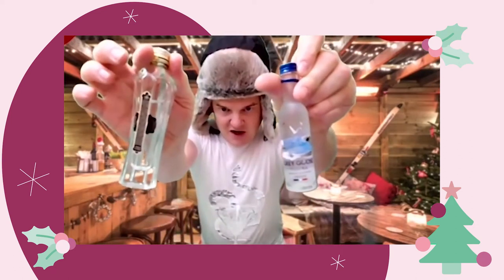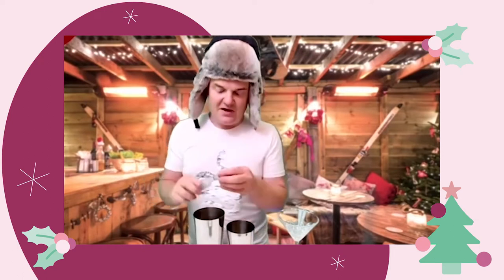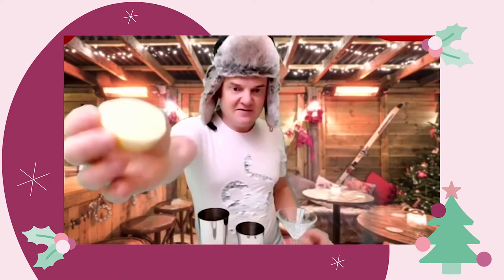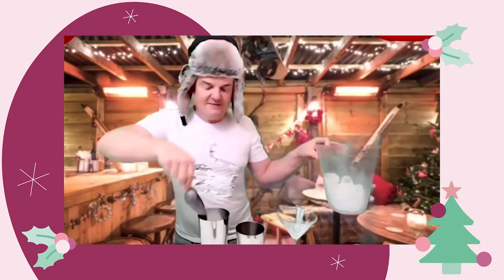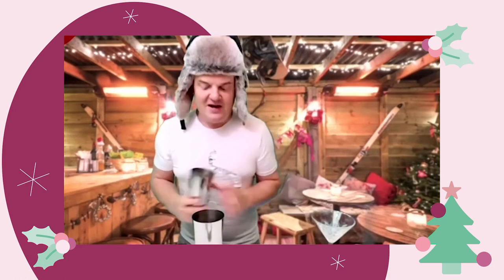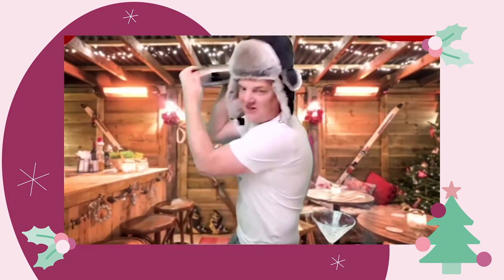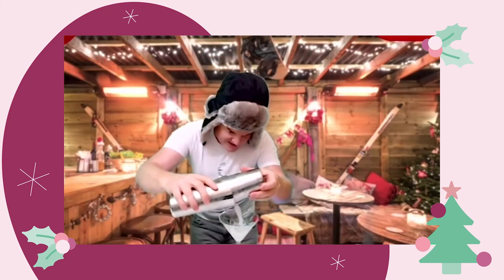Make a DIY Christmas Cocktail | Apple & Elderflower Martini | ClassBento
Spark festive spirit and impress your guests with this easy Christmas cocktail recipe, taught by master mixologist Murdo Macleod.

Follow along as Zest Mixology's head bartender shows you how to whip up a DIY martini, one the best cocktails to make at home this festive season.

With hints of apple and elderflower, this delicious Christmas cocktail is perfect for beginners and seasoned cocktail-connoiseurs alike. Cheers!